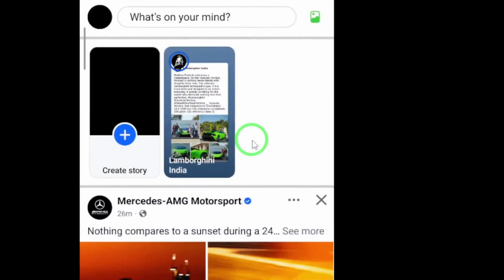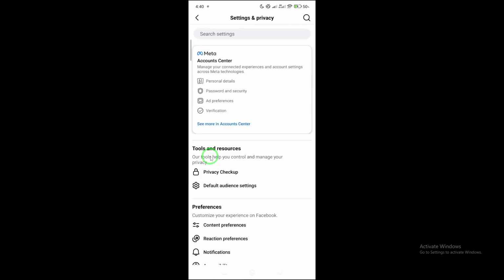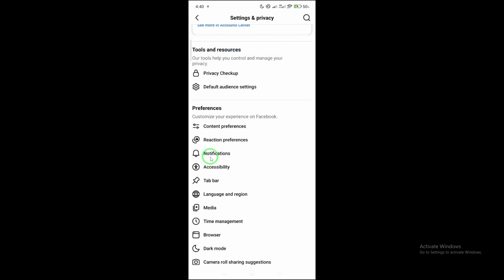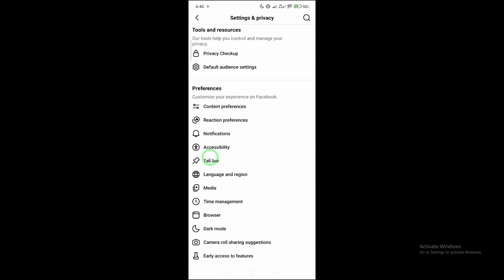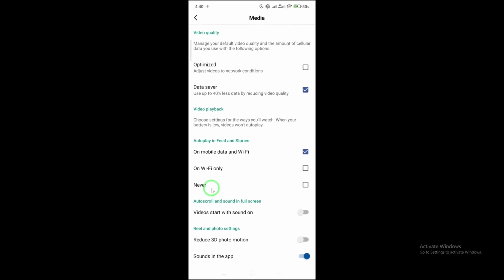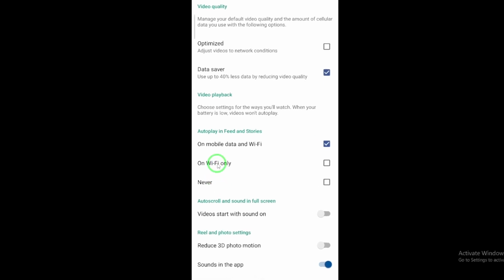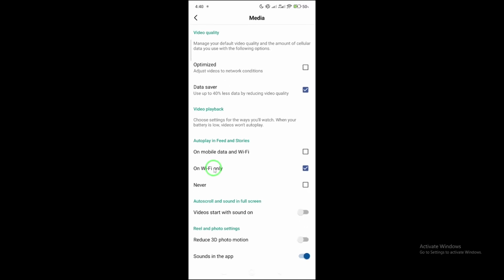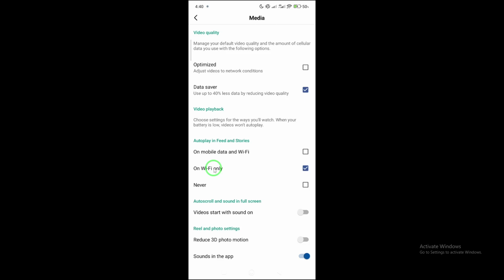How To Enable Autoplay Videos On Wi-Fi Only On Facebook (Updated)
Learn how to enable autoplay videos on Wi-Fi only on Facebook. This video covers a quick, step-by-step method to ensure videos autoplay only when you’re connected to a Wi-Fi network, helping you save data while staying entertained.

Follow these steps exactly:

1. Open the Facebook app

2. Tap the three horizontal lines (☰) in the top-right corner

3. Scroll down and tap "Settings & Privacy", then select "Settings"

4. Scroll to the Preferences section and tap on Media

5. Select On Wi-Fi only-

Chapters:
00:00 Intro
00:12 Soultion
01:05 Outro